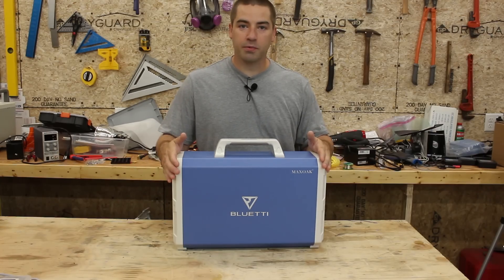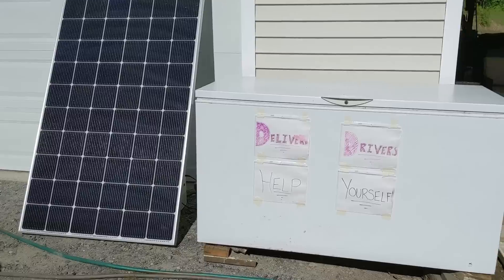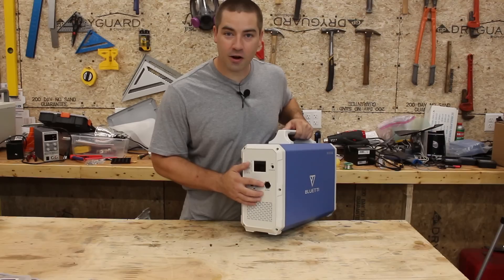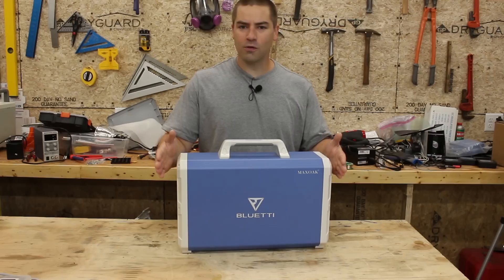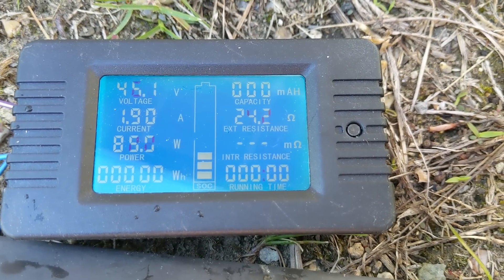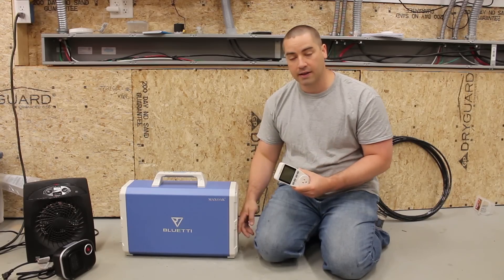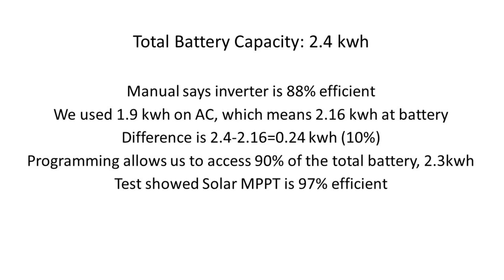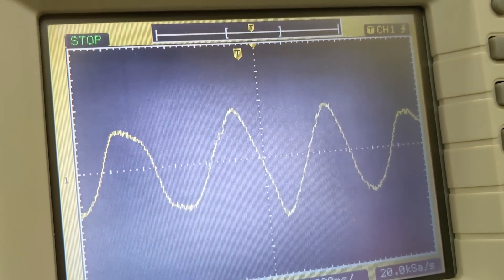Maxoak Bluetti 240, Review, Long-Term Test Portable Solar Power Station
This turned out to be a great solar portable power station.  The Maxoak Bluetti 240 (EB240) has a huge 2.4 kwh (2400 wh) battery.  It's well matched to the 1000 watt inverter and 500 watt Solar MPPT charge controller all built into a convenient package.

I have thoroughly been testing this "solar generator" for months.  It has performed very well charging tool batteries, pool pump, and running a chest freezer.  All with just one solar panel connected.

In this video there is a capacity test, efficiency, overload.  I even check the sine wave with an oscilloscope.

Save $95 on the EB240: bluetti240
Save $65 on the EB150: bluetti130

Bluetti 240

Smaller version, EB150

DC Watt Hour Meter

Plug-in Kwh meter